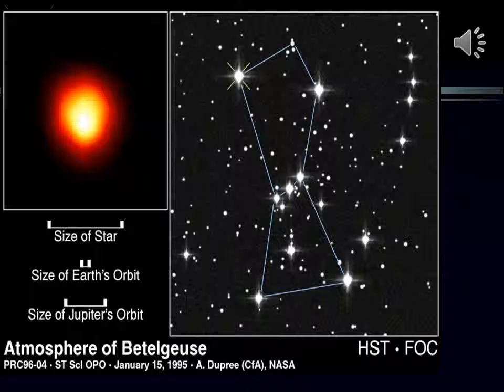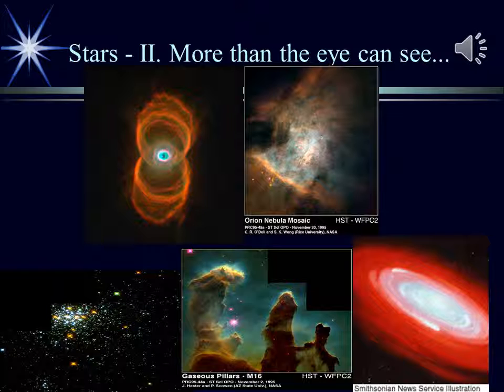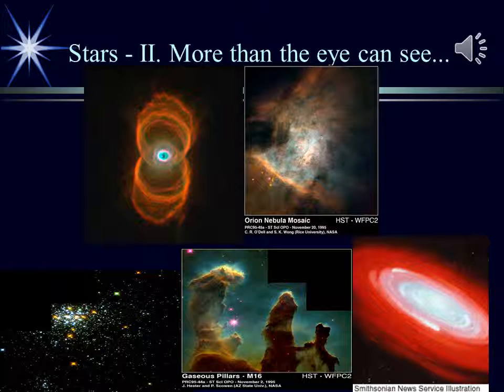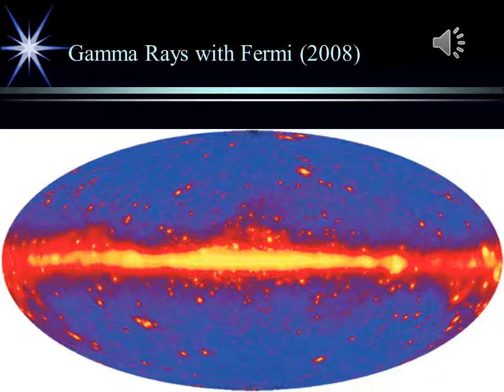lecture 0 Astronomy 2015 Ran Sivron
Introductory lecture by Ran Sivron for an astronomy class